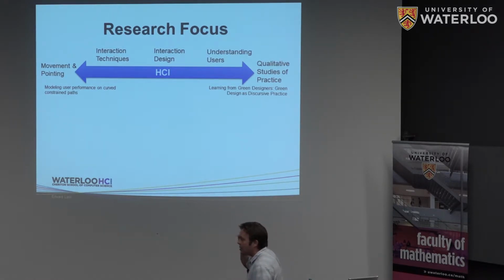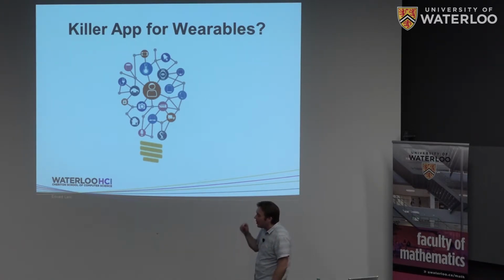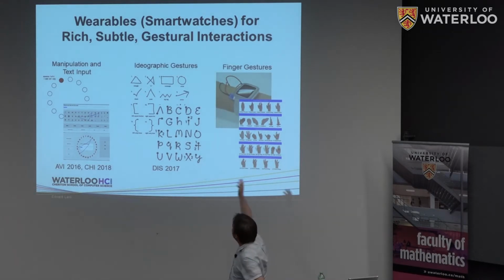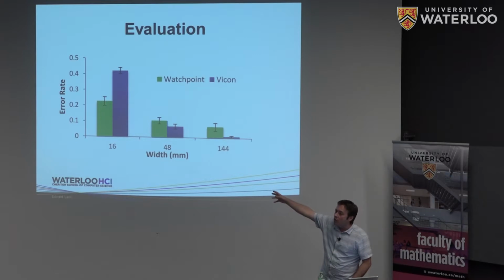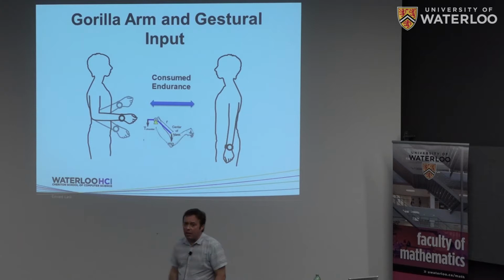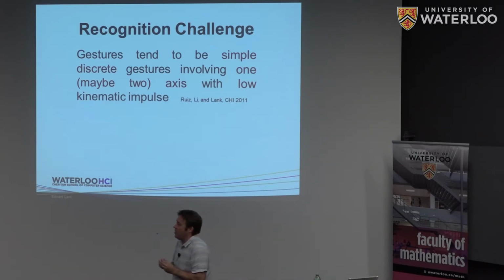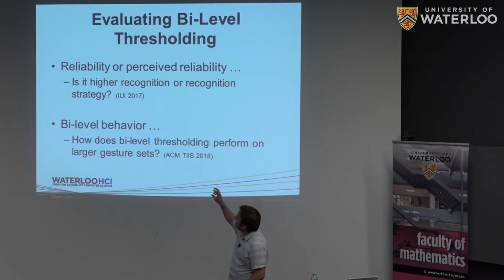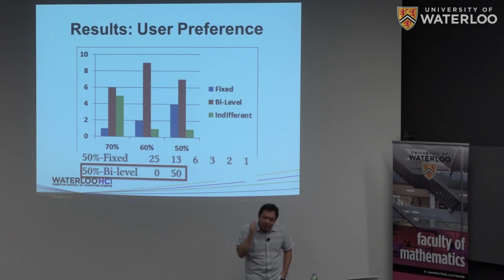Edward Lank • WRiST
Modern personal computing devices — tablets, smartphones, smartwatches, fitness trackers, remote controls — represent an ever-more-pervasive component of everyday life. Alongside this trend toward an increase in computing that you bring with you, we also continually encounter devices that exist both in tangible spaces and in the electronic domain. While this computationally augmented reality exists around us, interaction with this embedded, encountered computation rarely achieves the fluidity that one would desire. As a simple example, consider connecting your laptop or smartphone to a data projector. It almost always works well … except when it does not.

Motivated by our earlier work on motion gestures for smartphone input, I will describe on-going research projects leveraging commodity smartwatches as proxies to support WIMP-style input, text input, and rich gestural input to external computation. Because this work lies in the domain of free-space gestural input, I will also discuss our work on enhancing both the reliability and the perceived reliability of gesture recognition for end-users. I will conclude by outlining our emerging vision of wearables and personal devices as a platform for the rich, subtle, and transient interactions necessary in an ever-more ubicomp-based reality.